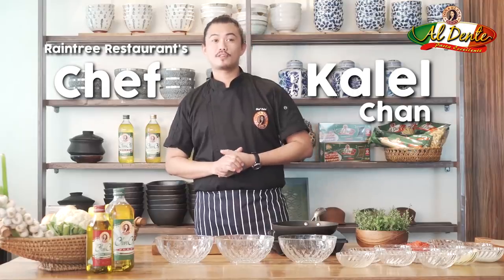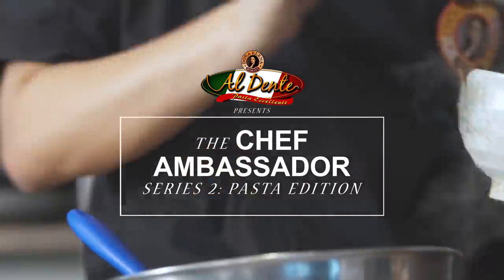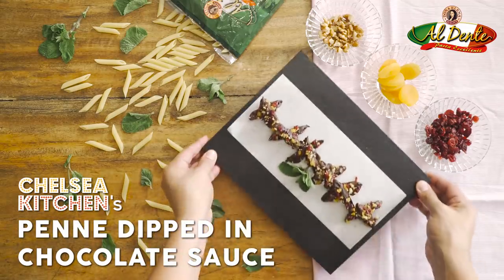Doña Elena | Chef Kalel's Penne Dipped in Chocolate Sauce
Celebrate your special someone with the perfect pairing. We’re talking chocolate and pasta. Yes, it’s possible! Let Chef Kalel show you how to craft this dish with Doña Elena Penne Rigate that is sure to win hearts.

Get a chance to win special gift bag from us! All you have to do is post a photo or video of your version of this recipe with Doña Elena Al Dente Pasta on the comment box below. We’ll be announcing the winners real soon!

PENNE RIGATE DIPPED IN CHOCOLATE SAUCE
Serves 2

Ingredients
1 cup Belgian chocolate, melted
1/2 cup Penne Rigate
1 tbsp dried apricot, chopped
1 tbsp dried cranberries, chopped
1 tbsp walnuts, chopped

Procedure:
Cook the Penne Rigate until al dente. Set aside until cool.
Line up the cooked Penne Rigate in a foil or mesh then pour in the melted chocolate.
Sprinkle the apricot, cranberries, and walnuts.
Let it cool for 30 minutes, then ready to serve.